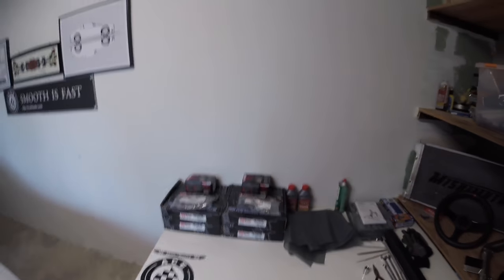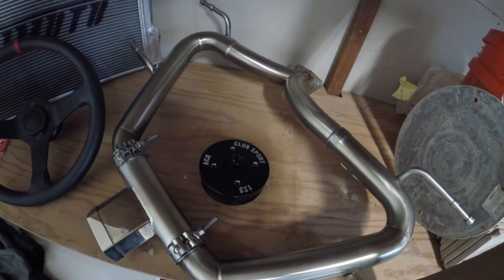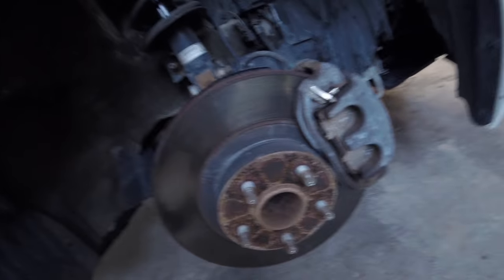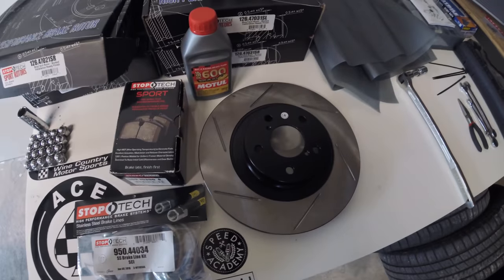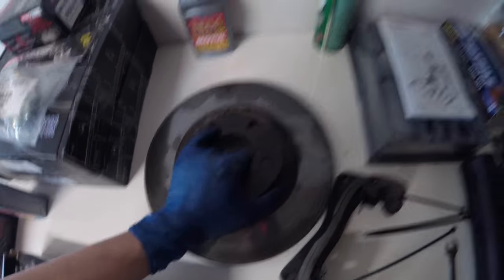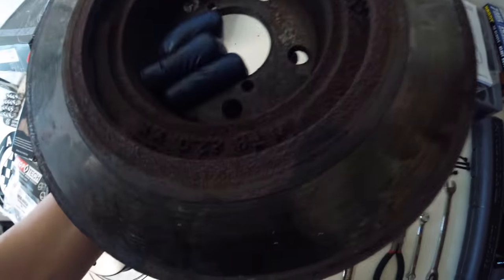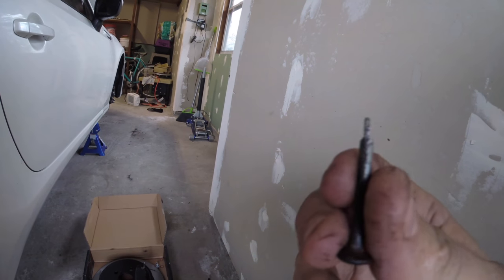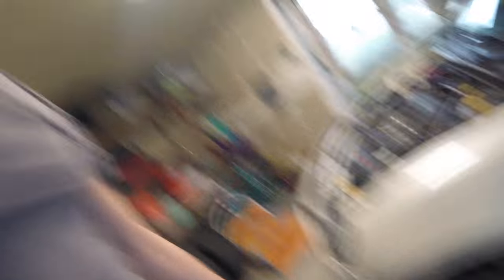First Vlog plus Stoptech Brake Install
Finally introducing myself properly while I install my Stoptech Brake kit. Check it out and help support more parts and content! Remember, as always, if the BRZ doesn't need it on track we'll 86 it.